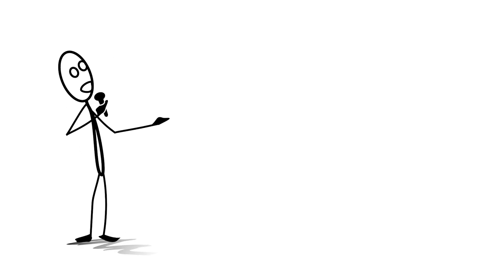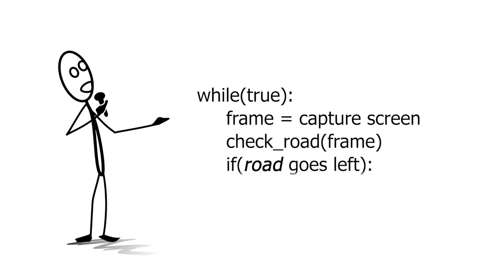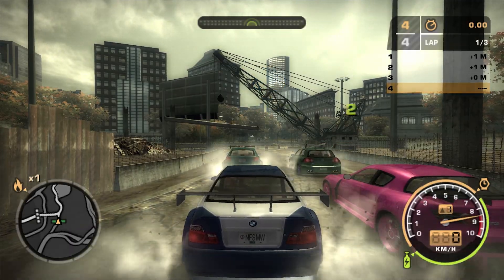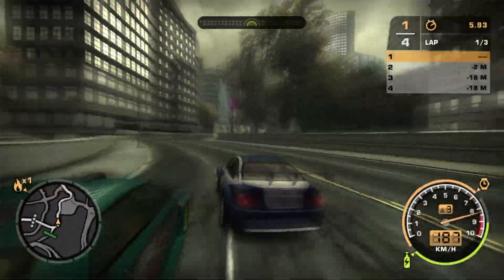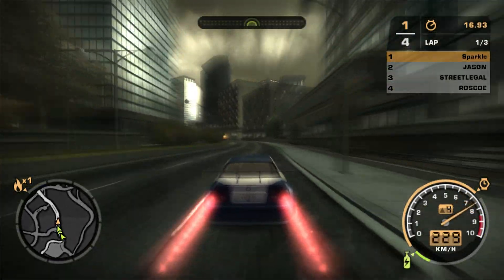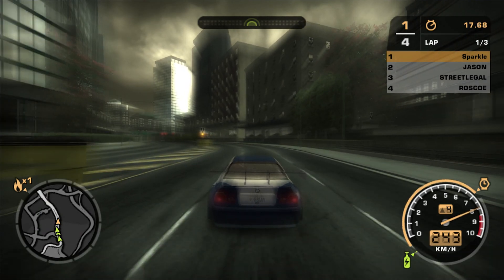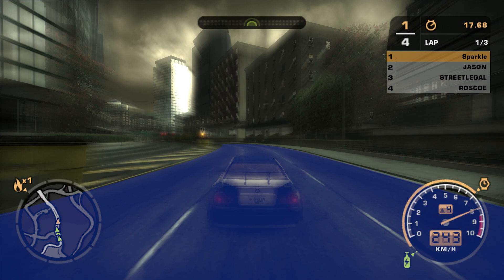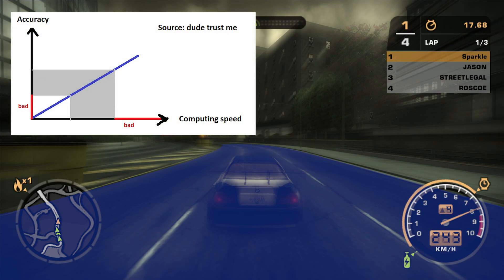I programmed an A.I. for Need For Speed: Most Wanted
This is a short video showcasing my simple Python A.I. algorithm for the self driving car. It's made with computer vision through OpenCV.

Script:

Hi guys

Today we’re going to build self-driving AI for Need For Speed Most Wanted using real-time image processing.

“But why Need For Speed most wanted? ” - nobody asked because i have no fanbase.
Mostly because my life is a pile of questionable life choices.

Our AI will be a background process which records the game screen, analyzes it, makes decisions and sends keyboard input back to the game. We will code everything using only Python and OpenCV. The code is publicly available on github and the link is in the video description, so feel free to play with it as you wish.

We will describe the whole process in 5 easy steps.

 Recording the screen
Our first step is recording the screen. We do this by repeatedly capturing our monitor screen using a python module. Easy peasy.
*screenshot cu parte din cod care copiaza ecranul*

 Detecting the road
Our second step is detecting the road, so we know when to steer left or right.

A precise approach is filtering the road pixels and calculating their trajectory.
The issue with this method is that, while it is accurate, it would take too much time to process, and by the time our AI would decide how to steer, it would be too late and the car would crash.
We need to compromise some accuracy in exchange for computing speed. So we need to find a more hack-ish solution.

We will, instead, decide  how to steer based on the minimap.

By filtering only the white pixels, we can calculate their positions and approximate the direction of the road ahead. It is as simple as falling in love with the wrong person.

 Detecting our current speed
Our third step is detecting our current speed in order to determine how much to steer when we are taking a corner. If we take a look at our car’s speedometer, we notice that it’s a number of 3 digits displayed in a digital alarm clock font. To read a digit, we’ll filter the black pixels, detect existing black lines and hardcode all possible line combinations into numbers. And we’ll repeat this algorithm for all the three digits.
 Sending key input to our game
Our fourth step is sending keyboard input back to our game. Our AI will use some heuristics based on our current speed and the road ahead to keep the car from crashing. I made the heuristics myself so let’s see how this goes because I don’t deserve my driving license.
The last required step is complimenting you. You are awesome and you deserve to be loved.

So let’s see how the AI behaves so far. I only finetuned the car up to a certain speed, so if you want to finetune it even further, feel free to play with the code, which is available on github.